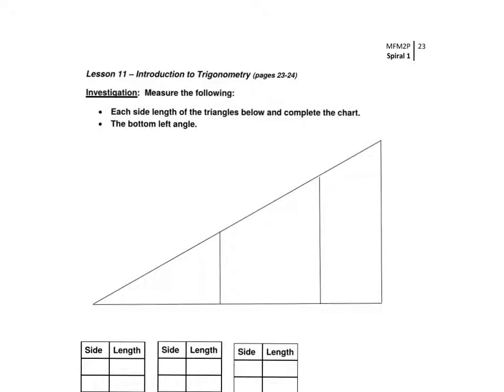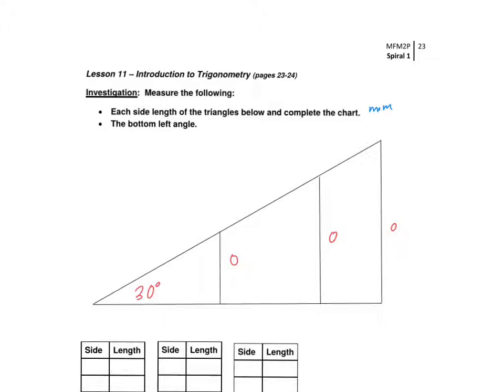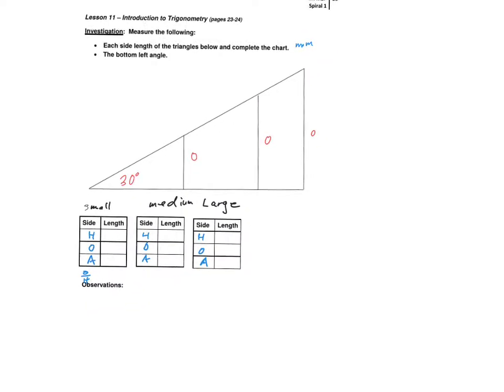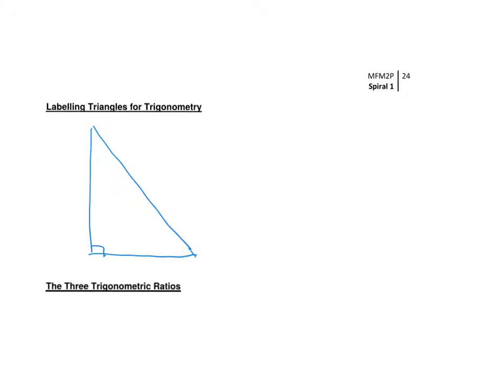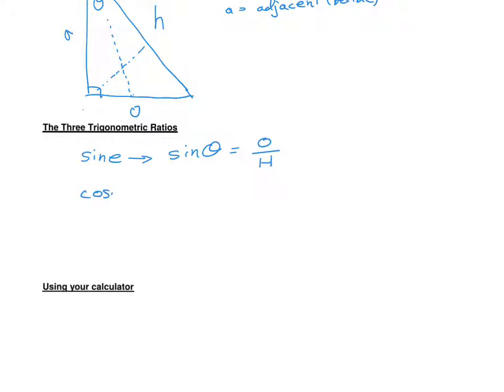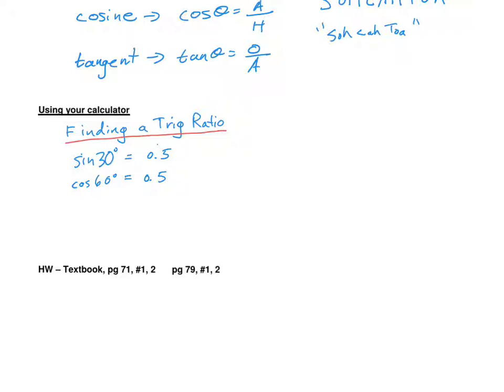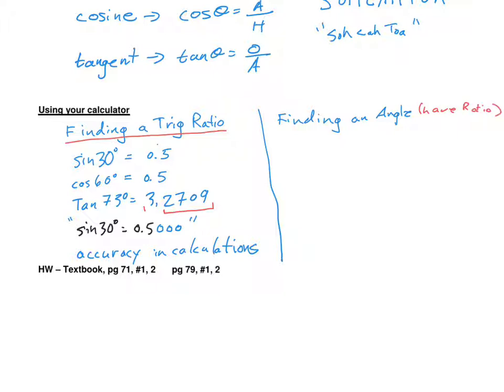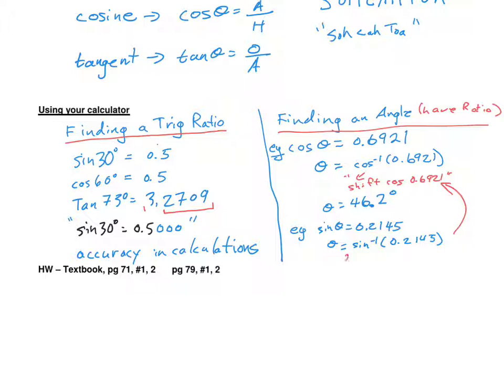MFM2 S1 D11 Intro to Trig 1